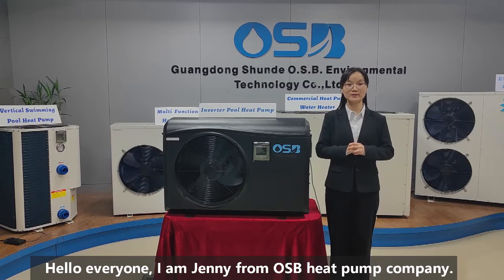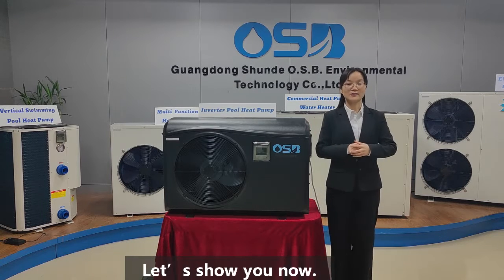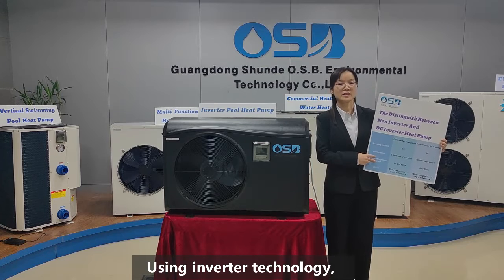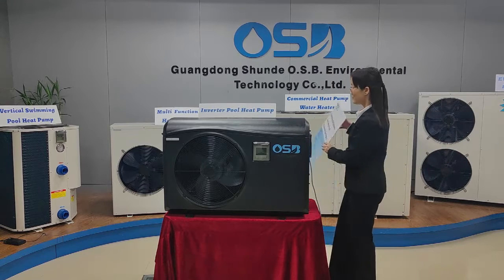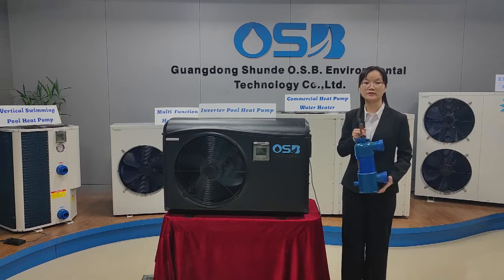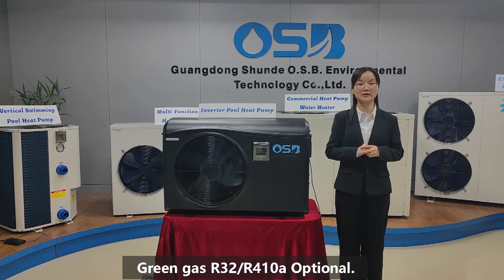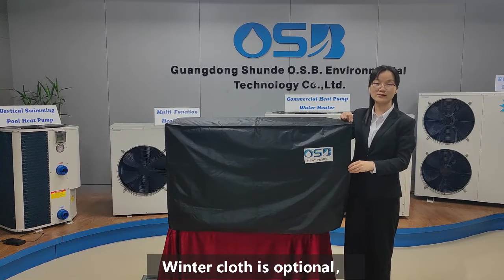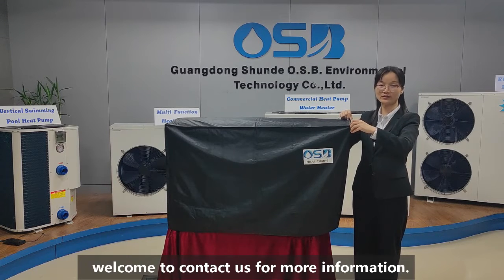OSB DC Inverter Plastic Shell Pool Heat Pump Water Heater & Cooler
More details:
1. Using inventer technology
2. Lower running noise and energy saving, fit for 50 hz & 60 hz areas.
3. Both water heating & cooling, max. hot water 40°C, minimum cold water 8°C.
4. Titanium heat exchanger in PVC shell.
5. Keep working at minus 15 deg C, with only 1-2 ℃ temperatures difference, much more comfortable when you are swimming.
6. Green gas R32/R410a optional.
7. CE and CUS certifications wil be available soon.
8. WiFi control function is optional.
9. External Maintenance Port and Wiring port, more convenient.
10. Winter cot is optional, you can put your Logo on it.